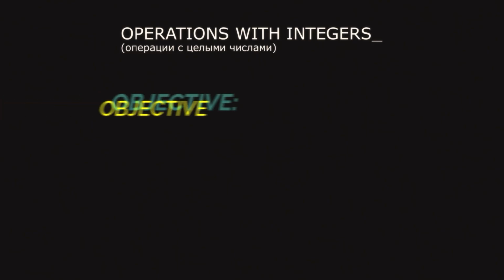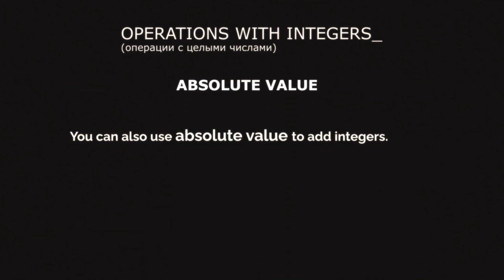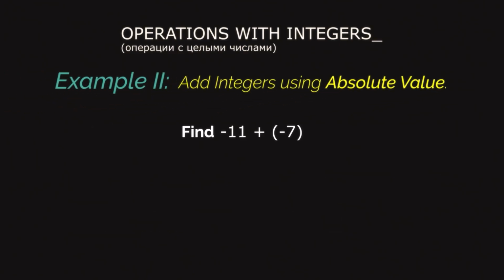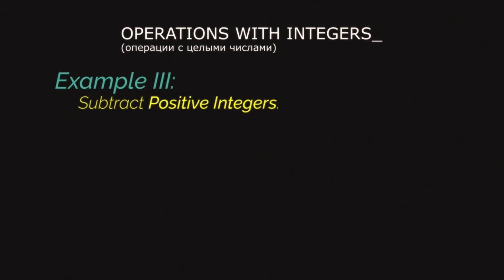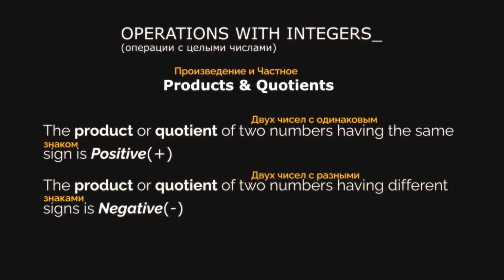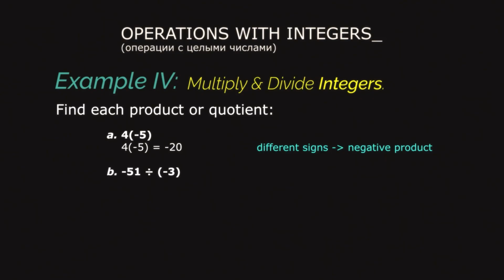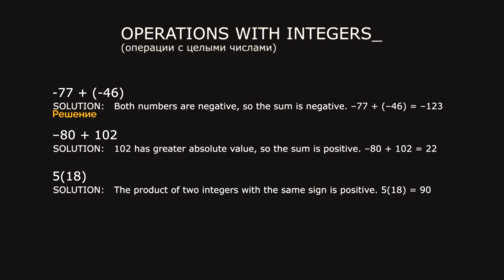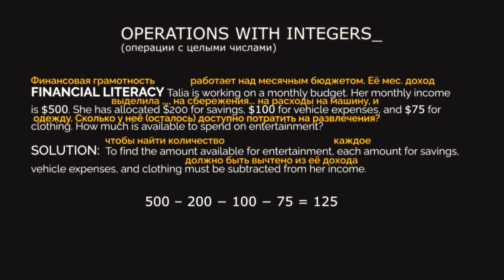МАТЕМАТИКА(На Английском) - Operations with Integers / Операции с целыми числами.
В этом видео мы разбираем операции с целыми числами (integers) на английском языке с переводом на русский.
Вы узнаете, как правильно складывать, вычитать, умножать и делить целые числа (цілі числа), а также освоите ключевые математические термины на английском с понятным объяснением.

Видео создано специально для украиноязычных и русскоязычных учеников, которые хотят учить математику на английском, но нуждаются в переводе и поддержке.
Примеры, пошаговые объяснения и перевод помогут вам уверенно понимать английскую математику и использовать её в учебе и жизни.

USDT:
1️⃣eth(ERC20) / Optimism / Avax / :
0x7b1F059eb680044d977c08BD19FaBc79E35C67F5
2️⃣Plasma:
0x7b1F059eb680044d977c08BD19FaBc79E35C67F5
3️⃣bnb(BEP20):
0x7b1F059eb680044d977c08BD19FaBc79E35C67F5
Solana:
BA3giaDChJChJSqcBAyQ426jbuKCbNEcfur3RR9BZrFf
tron/trx:
TMCDH6bKEve6XEkY8XAzpaysquJHiBW2as

СПАСИБО ЗА ПОДДЕРЖКУ🙏